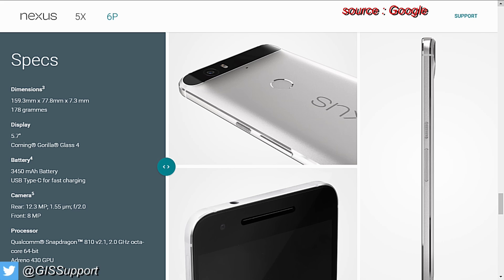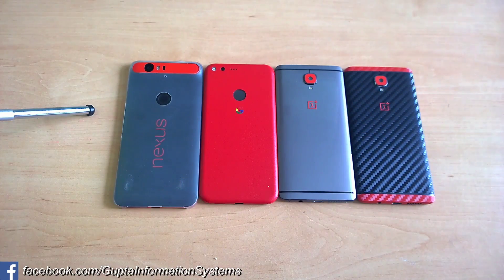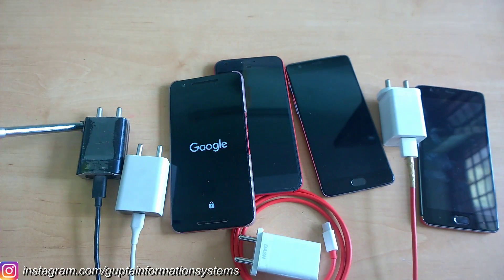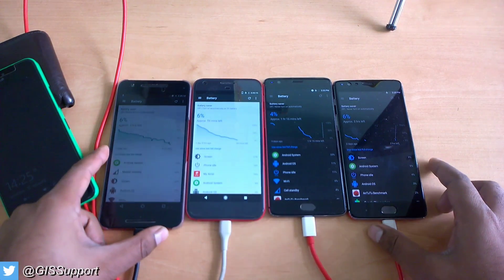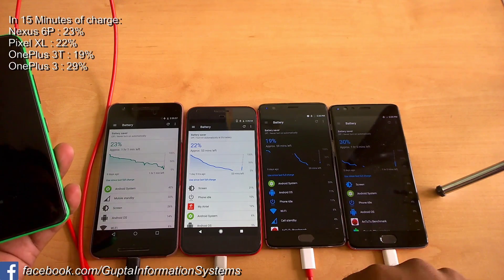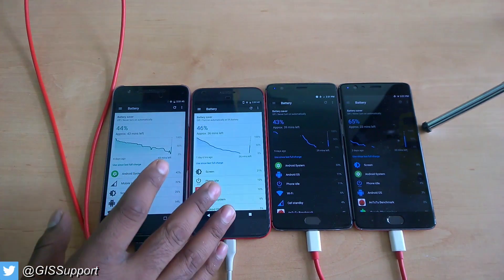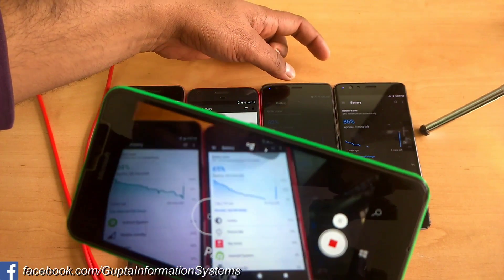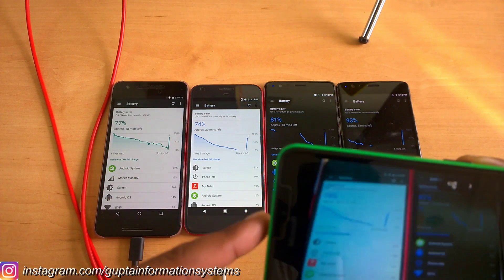Dash Charge vs Fast Charging Test (Oneplus 3T vs OnePlus 3 vs Google Pixel XL vs Nexus 6P)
See which is fast charger Dash charge or fast charge ? In this video we will sww which phones dows charge faster OnePlus 3T vs OnePlus 3 vs Google Pixel XL vs Nexus 6P. Watch the detailed battery charge test video.